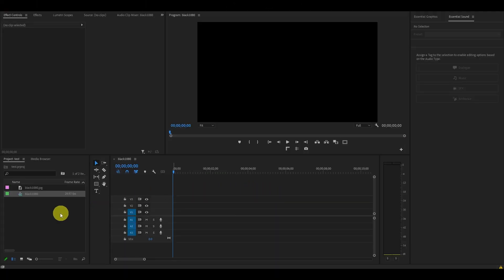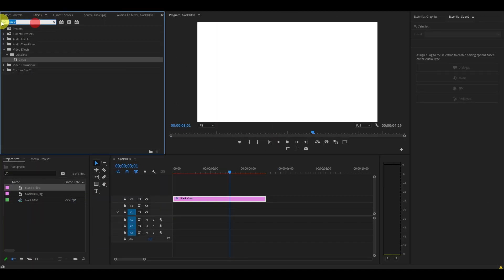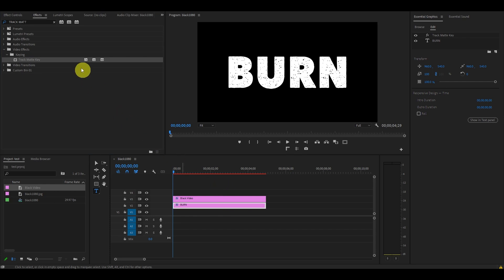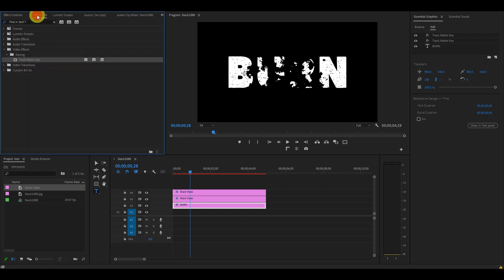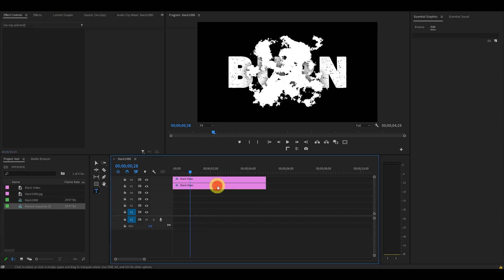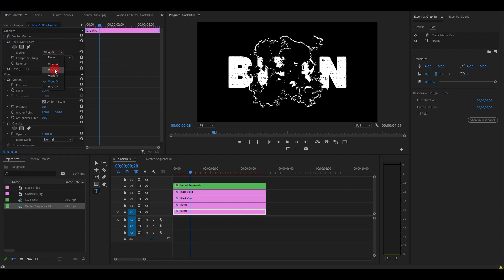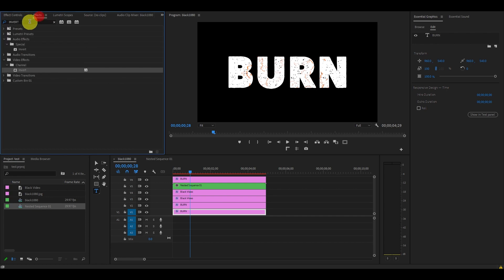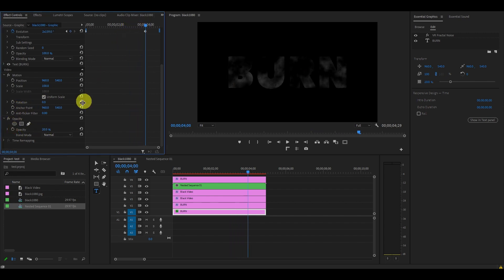BURNING TEXT Title Effect Tutorial In Premiere Pro